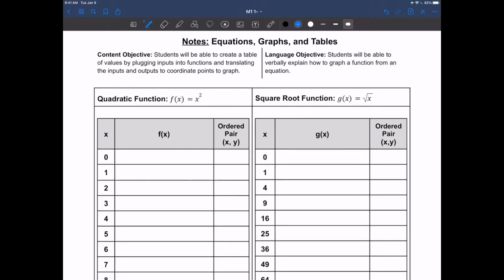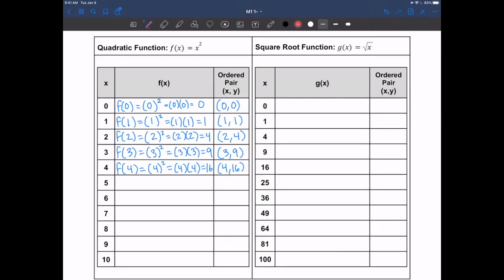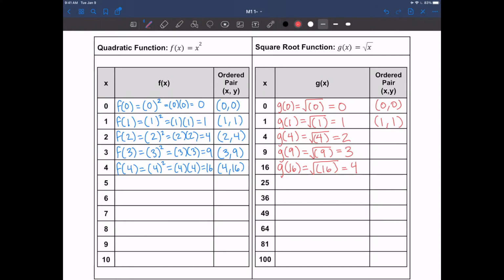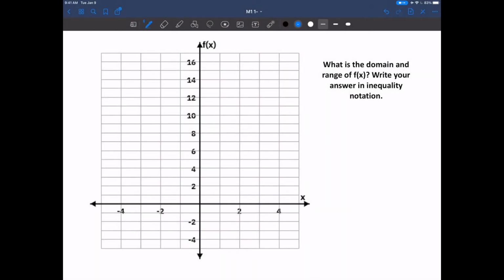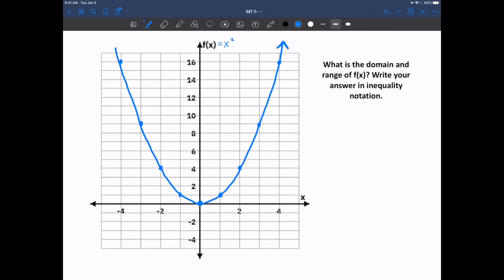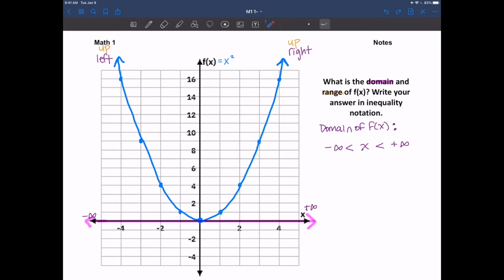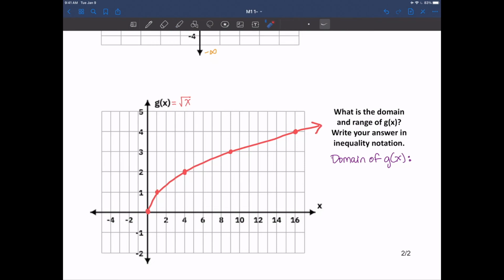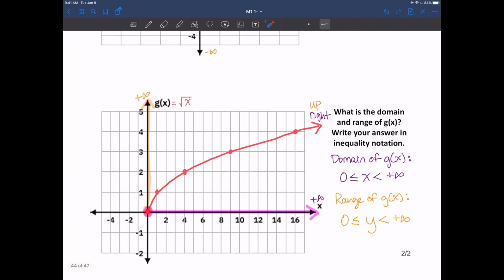M1 1-7 Equations, Graphs, and Tables SY2122